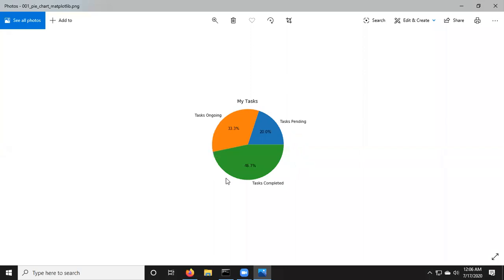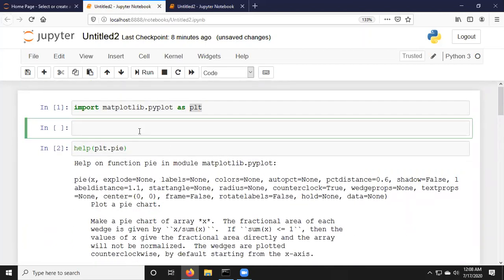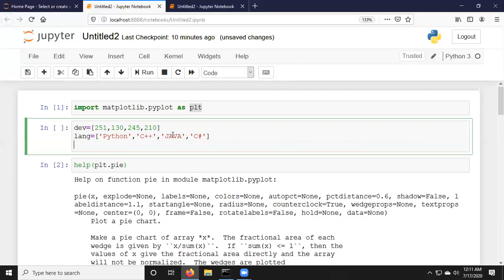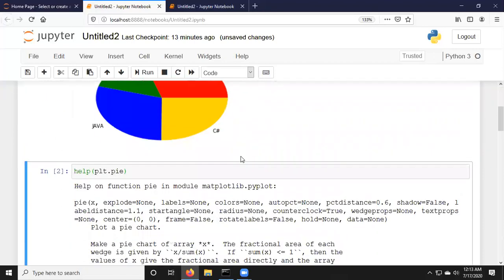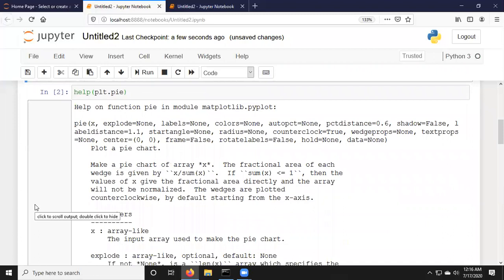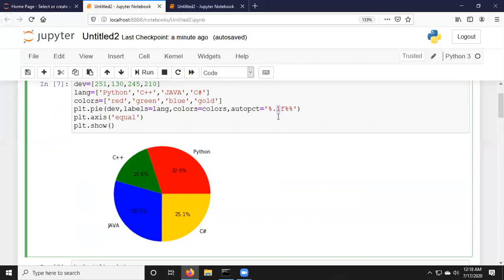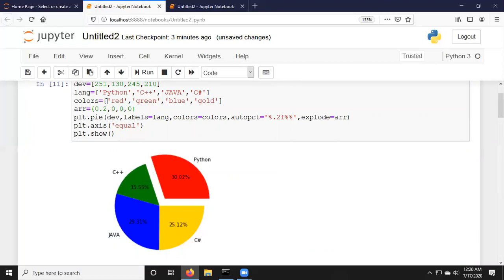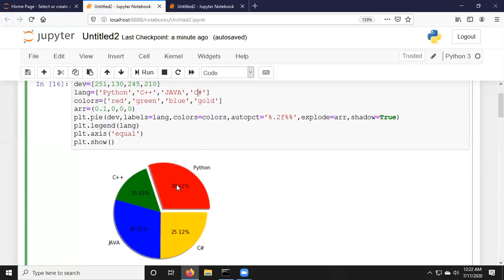How to create Pie graphs in matplotlib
This video shows how to create pie chart in matplotlib